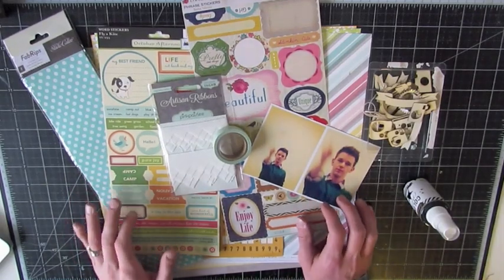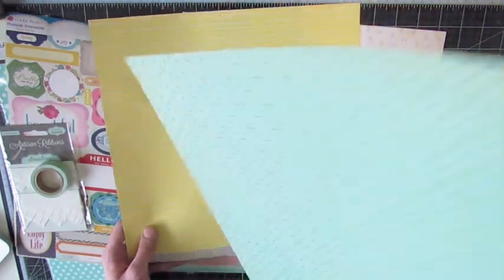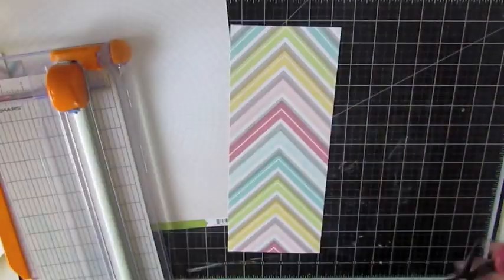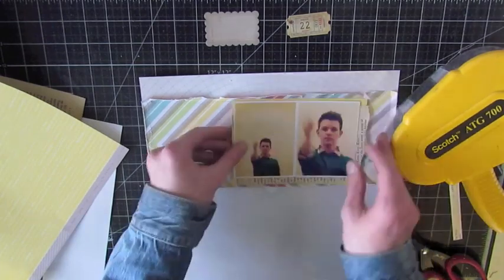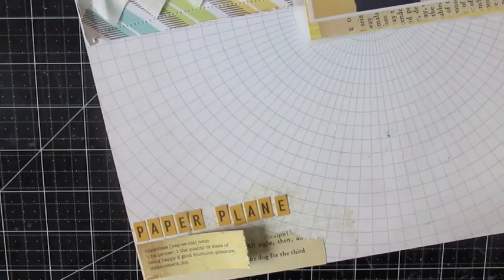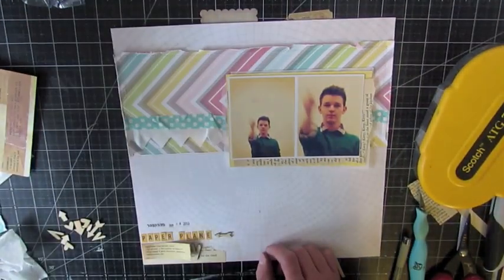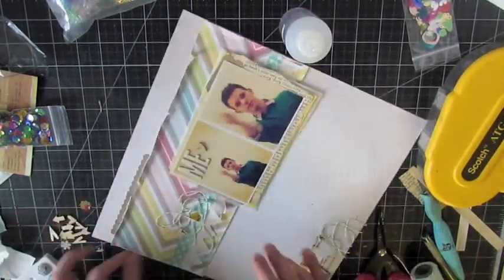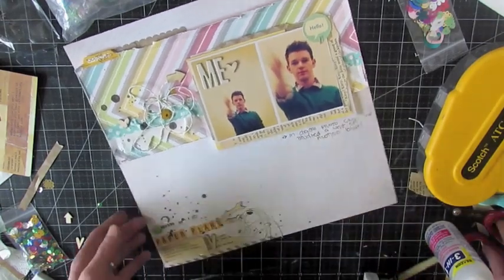From Start to Finish Layout :: Paper Planes